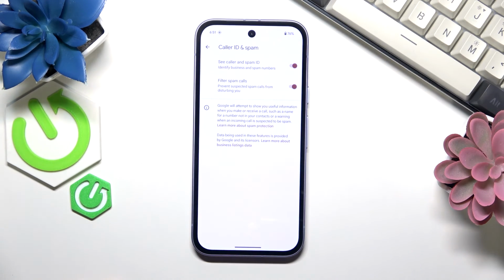How to Stop Spam Calls on Android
Tired of getting unwanted spam calls on your Android phone? In this video, we show you step-by-step how to block spam calls using the default Google Phone app or your device’s built-in phone app. You’ll learn how to set the right app as your default, access the caller ID and spam settings, and enable features that filter out spam and show you more information about incoming calls. Whether you use a Samsung, Google Pixel, or another Android device, these tips will help you reduce annoying robocalls and telemarketers. Stay protected and enjoy a quieter phone experience by following these easy instructions.

How to stop spam calls on Android phone?
How to enable spam call blocking on Google Phone app?
Where is the spam filter setting on Android devices?

0:00 Introduction
0:06 Set default phone app
0:28 Open phone app settings
0:39 Access Caller ID & spam section
1:07 Enable spam call filter
1:13 Turn on caller and spam ID
1:28 How spam calls are flagged
1:42 Summary